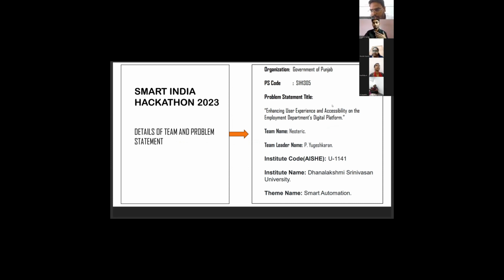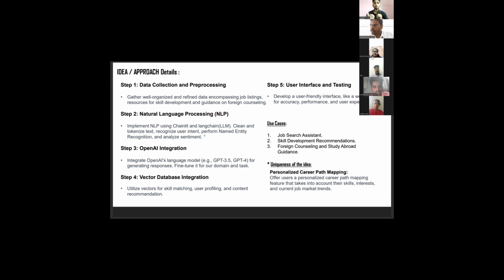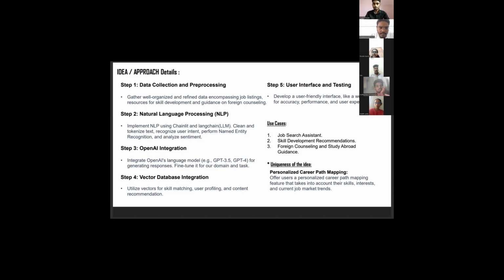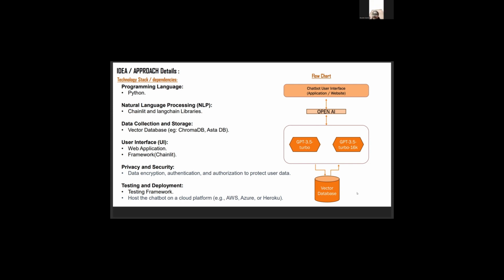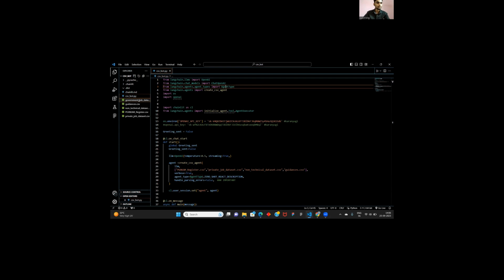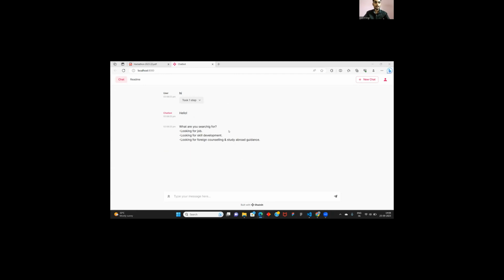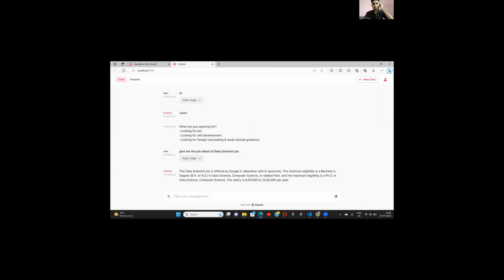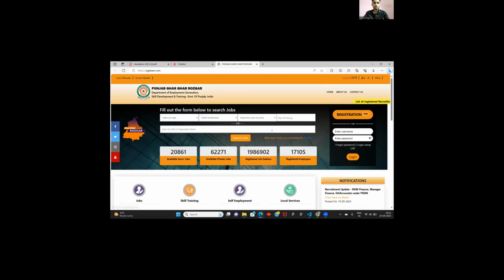Internal Hackathon 2023 Presentation of Team Neoteric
Team :-
NEOTERIC

Team Leader

P.Yugeshkaran

Team Member

U.Haricharan

S.Sibikumar

S.Rosinii

B.Sudharshan

P.Swathi